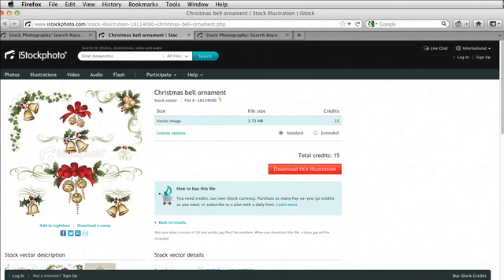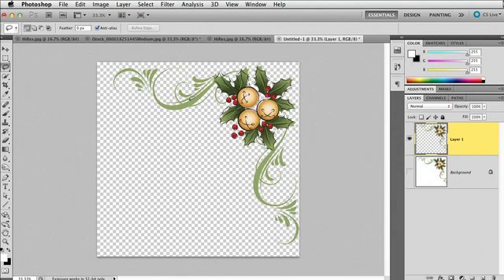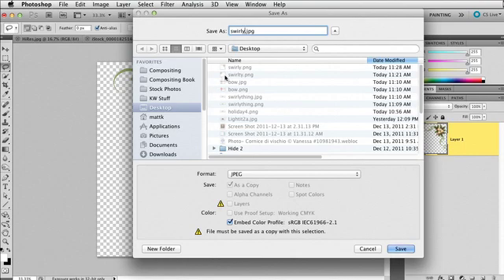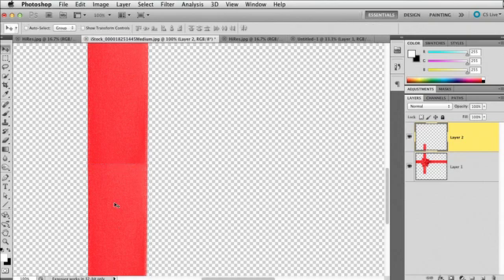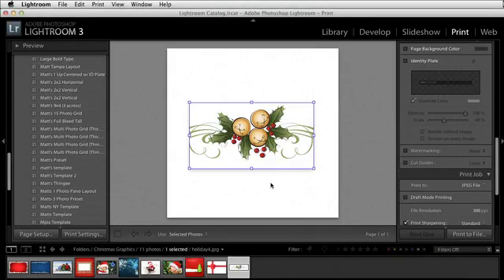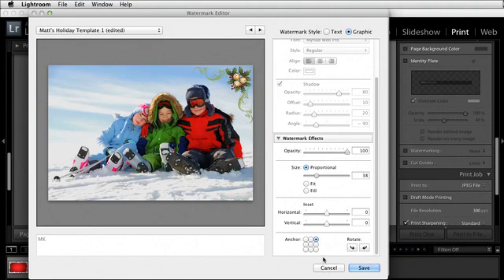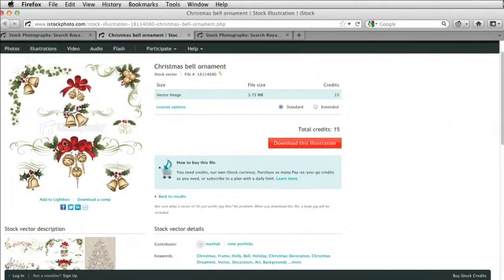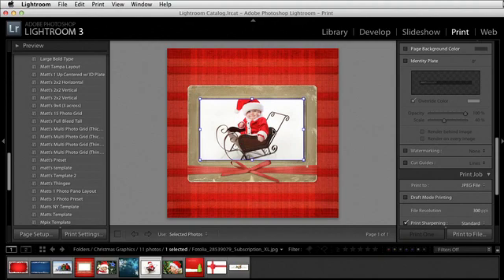Lightroom Killer Tips: More Holiday Graphics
Continuing on with the Lightroom template/tip-a-day theme this week, today's video builds on what we did on Monday. We used the Watermark window to give our photo a frame. In that example, though, the holiday graphic was pretty much the dominant graphic in the image. This time, I've got a few ideas for you to keep the photo as the center of attention and just use smaller graphics around it.